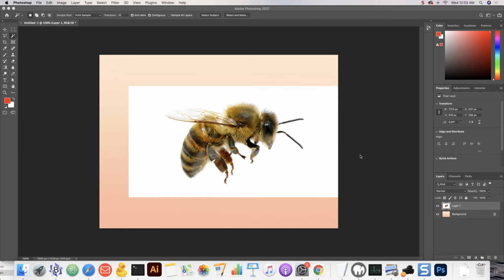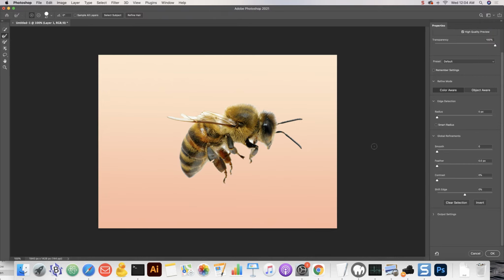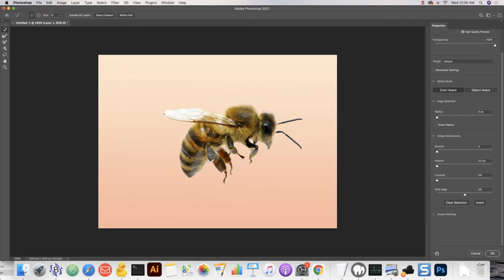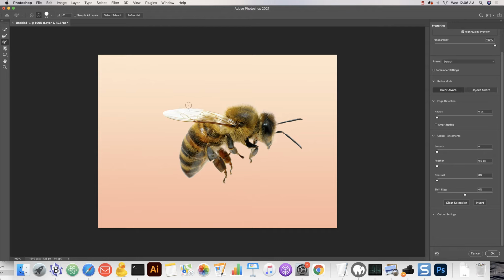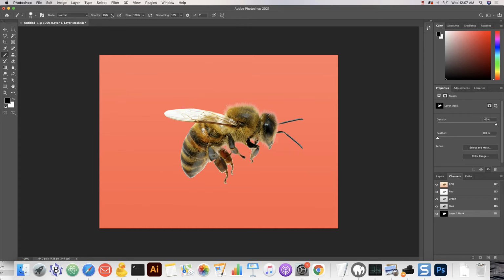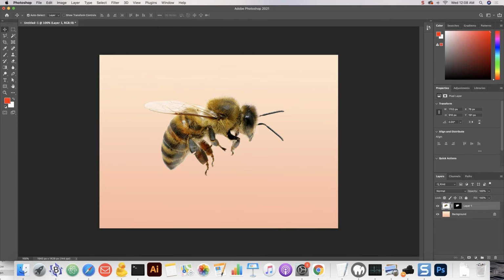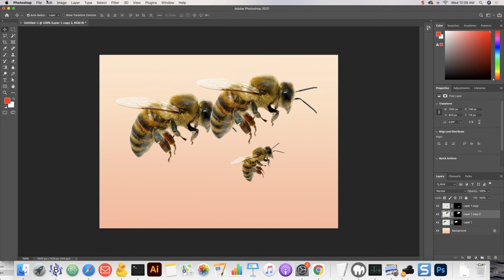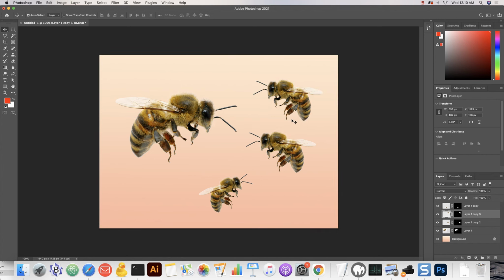Masking and transformation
An isolated bee is masked, repeated, and transformed